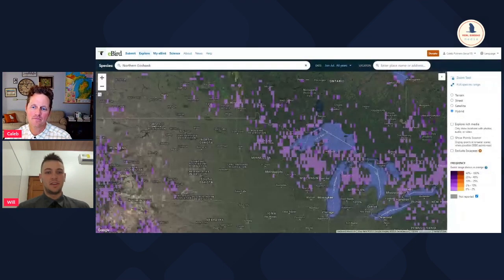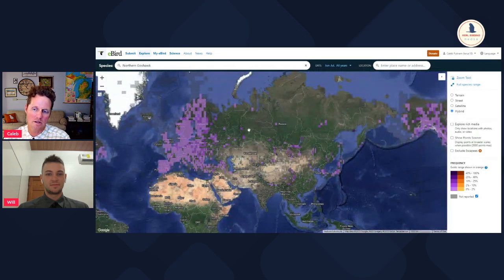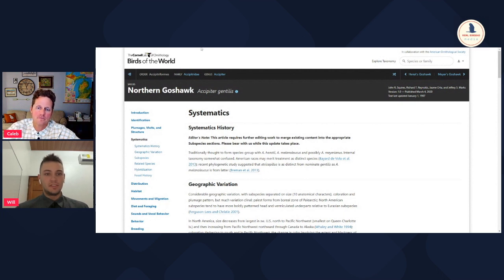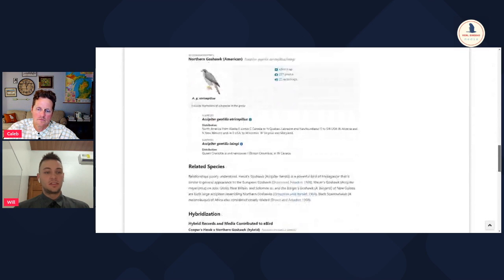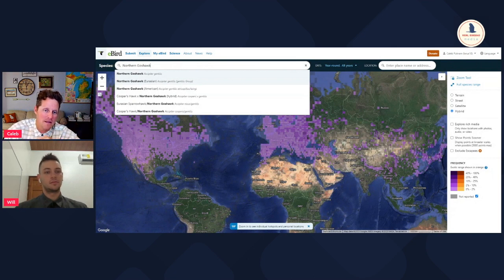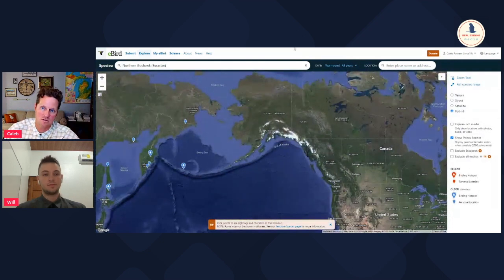New Species DISCOVERED in North America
The Northern Goshawk is one of the most powerful raptors in the world... but it doesn't exist anymore. No, it didn't go extinct... What used to be called the Northern Goshawk has just been split into two separate species by the AOS effectively recognizing two species previously unknown to science. What does this mean and what are the implications? Here is our breakdown.